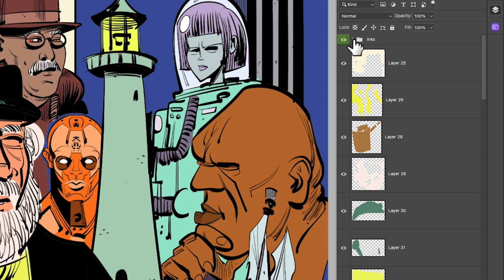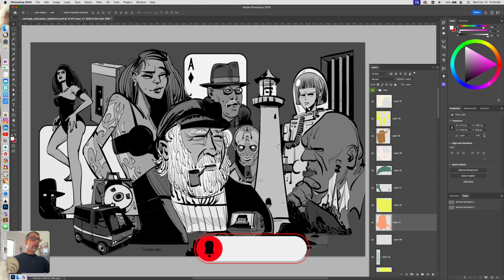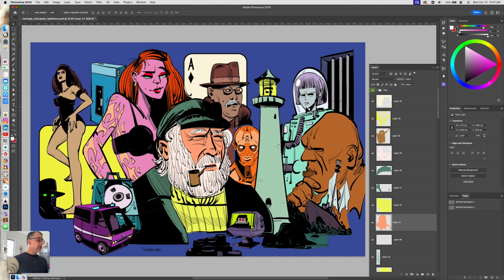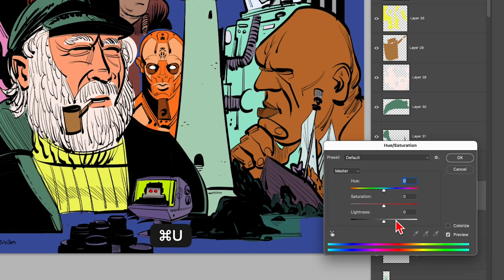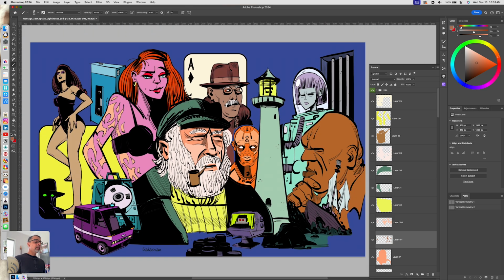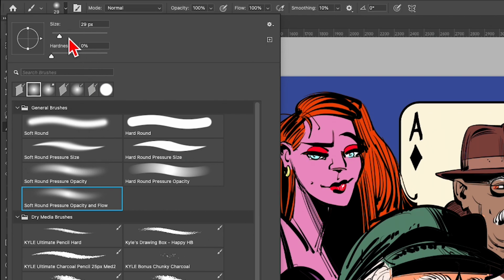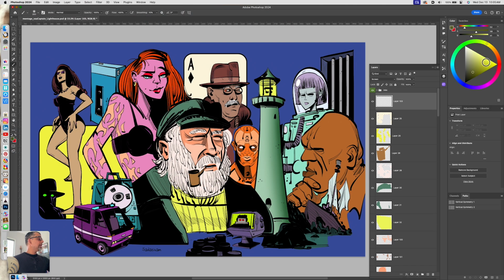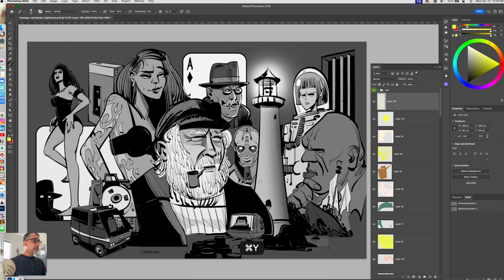Level Up Your Digital Coloring Now!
In this video, I share my most used techniques for sprucing up my digital colors.